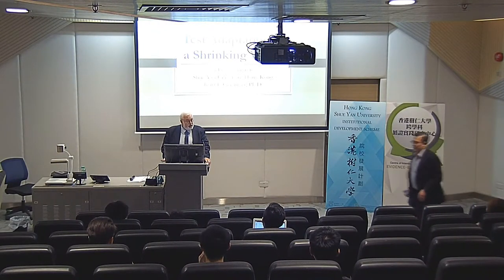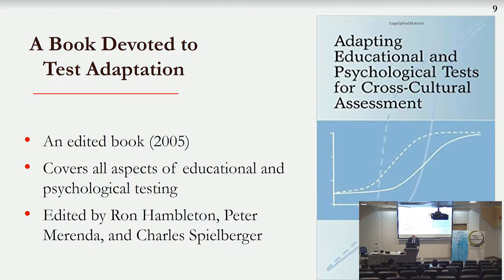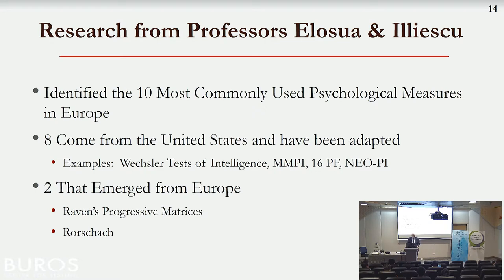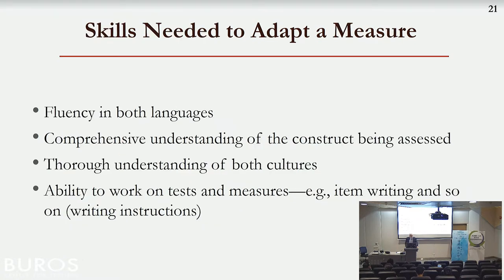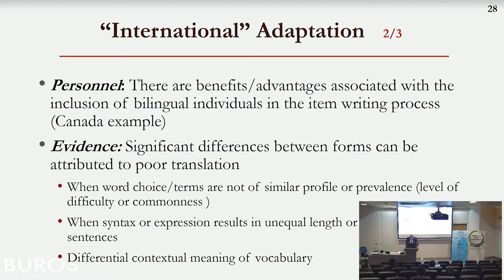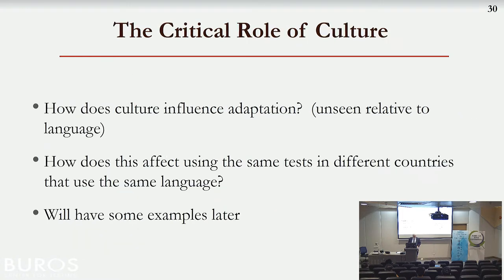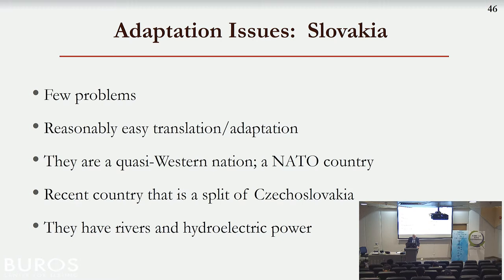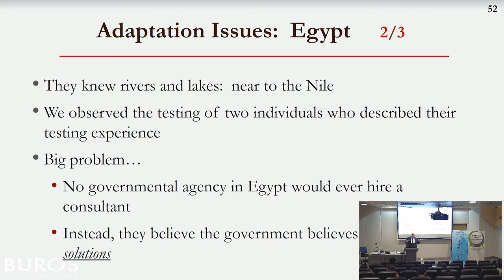Test Adaptation in a Shrinking World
Speaker: Prof. Kurt F. Geisinger
Date: 4 October 2018 (Thursday)
Time: 7:00pm - 9:00pm
Venue: RLB502, Research Complex, HKSYU
Language: English

Summary:
This lecture will describe the manner in which standardized tests and assessments can be “converted” from on language and culture to another.  That adaptation is the term of art used instead of translation will be explained.  It will describe the history of this process and how both language and culture must be considered in the adaptation process.  Example items and higher education assessments will be provided.  Grounds for deciding how to determine if a test should be adapted or not will be explicated.